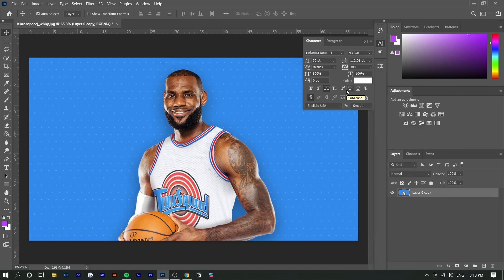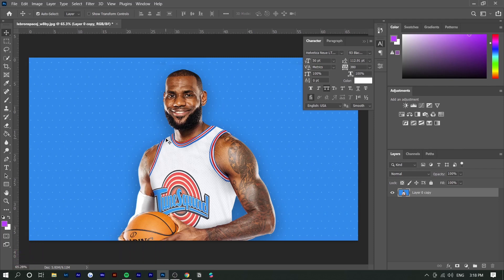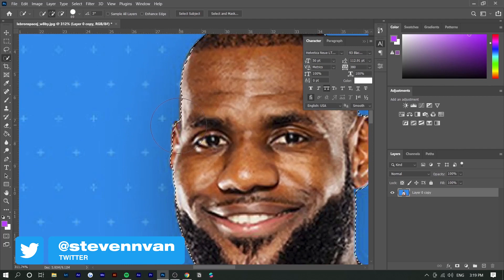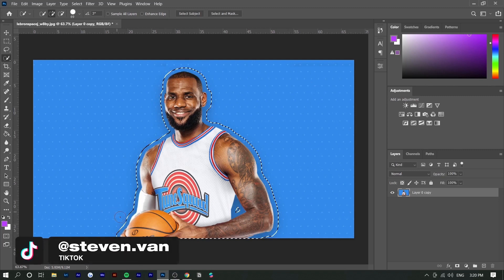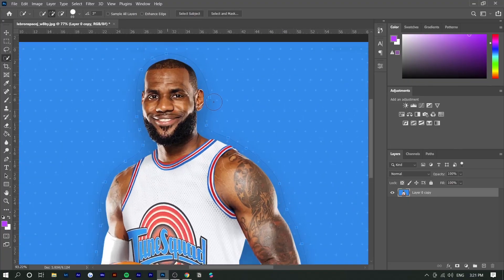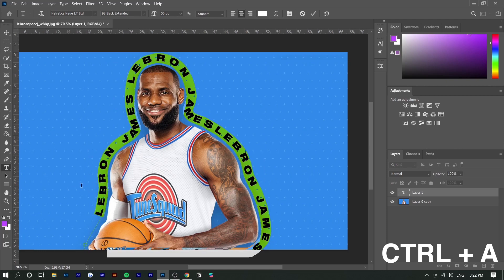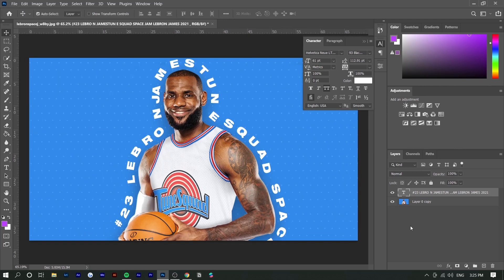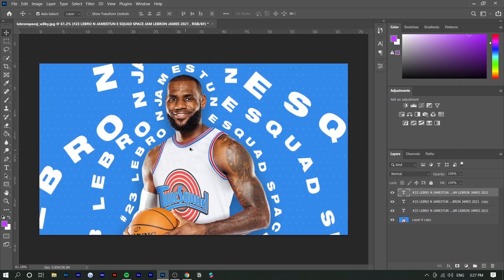How to Wrap Text Around Image EASILY! - Adobe Photoshop CC Tutorial